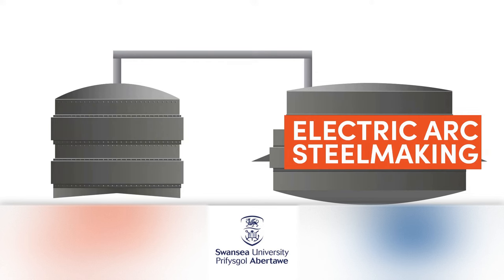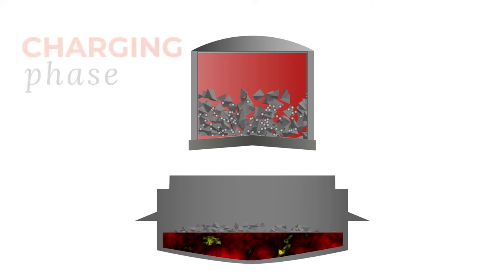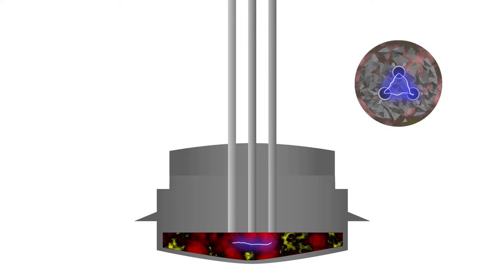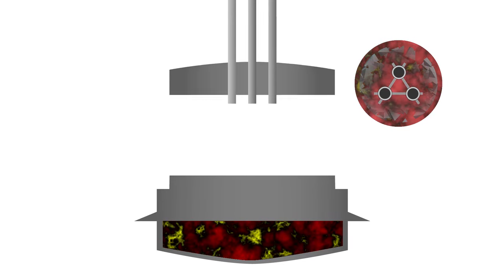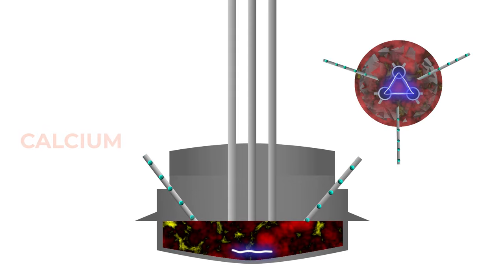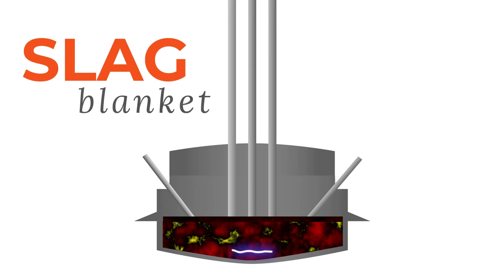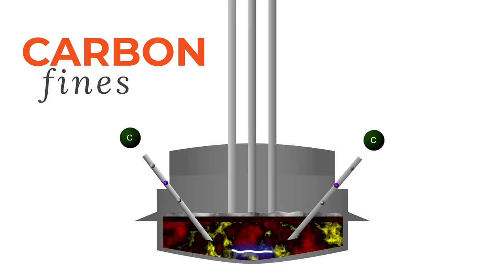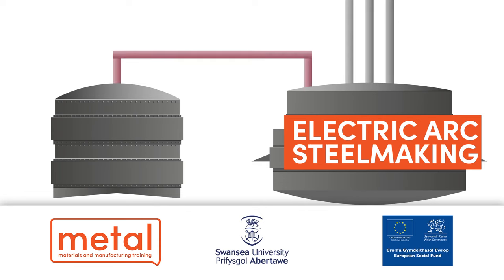What is an Electric Arc Furnace and how does it work?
There has been a massive transformation in electric arc furnace technology and production in the last seventy years.

The lower environmental impact and reduced cost of the EAF route of steelmaking, compared to the BF/BOS route, will lead to an increased use of the EAF process in comparison to BF/BOS steelmaking.

The availability of sufficient electricity supply using renewable energy is key for the wider adoption of EAF steelmaking if net zero carbon emissions are to be achieved by 2050, where the development of a sustainable cost effective hydrogen economy is also vital.

An Introduction to Electric Arc Furnace Operations is now available via Swansea Universities Net Zero Wales Skills project, funded by Swansea Bay City Deal’s Skills and Talent programme.